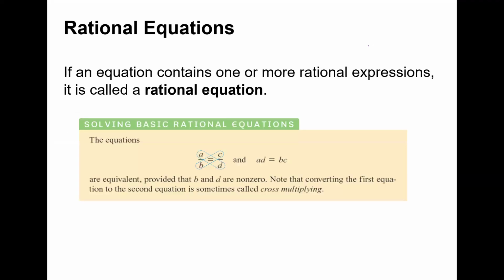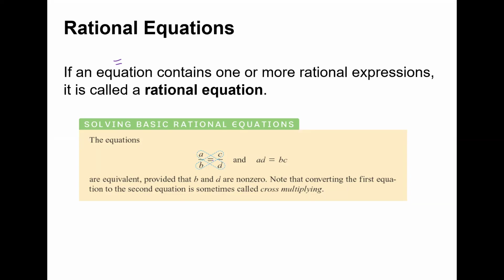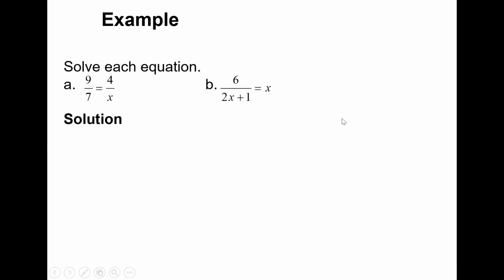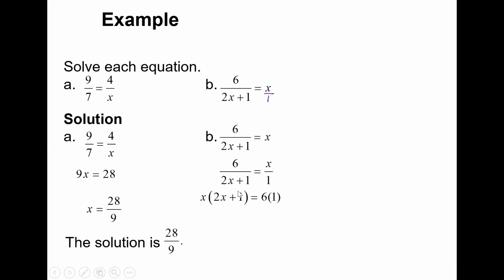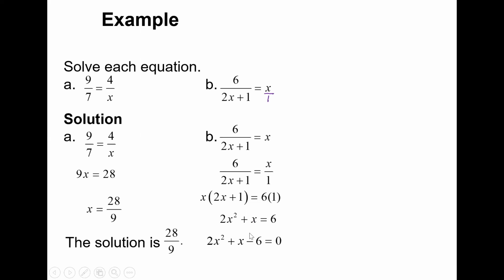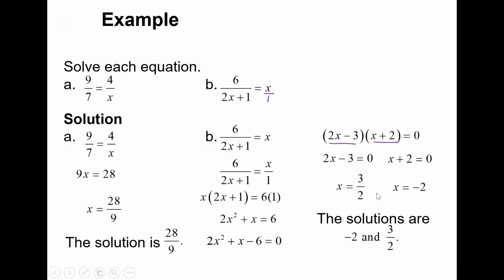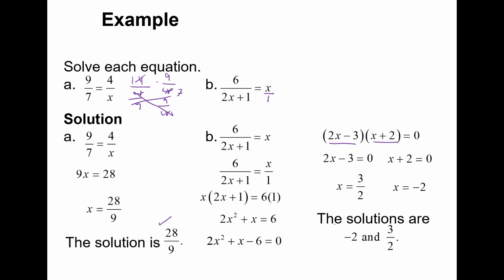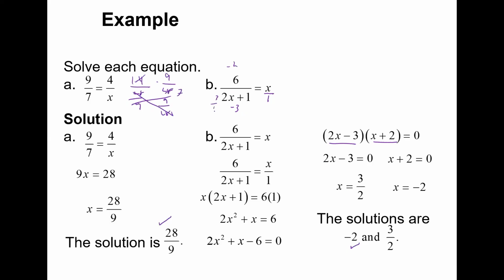Section 7.6 Pt I